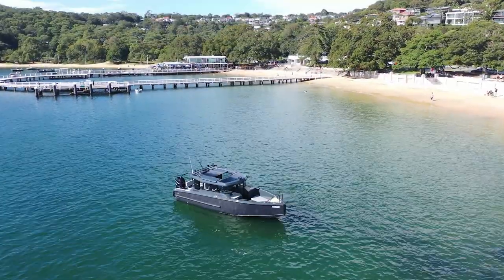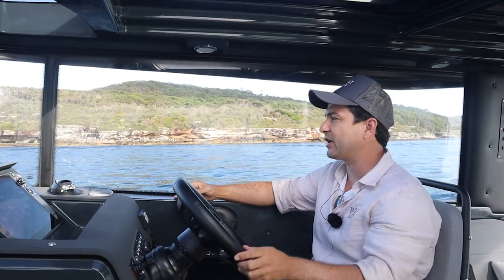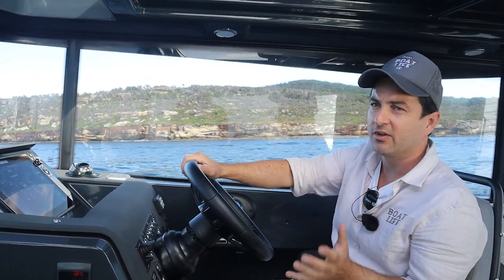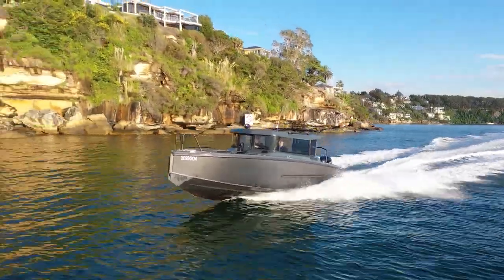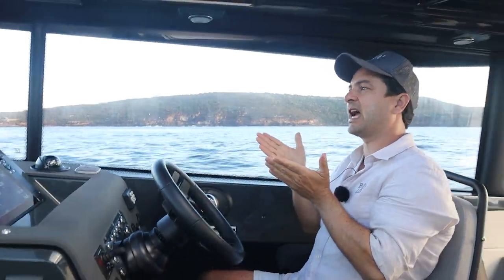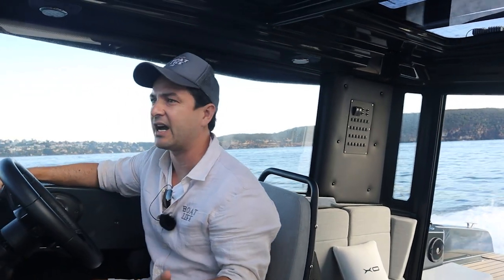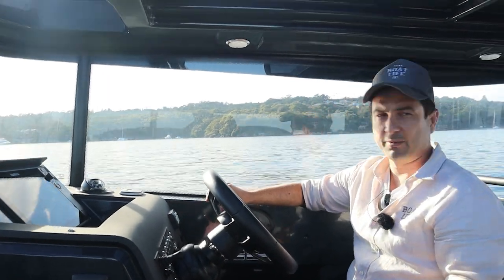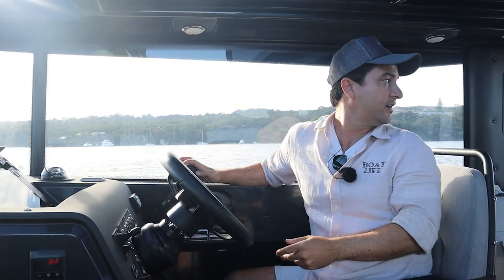XO EXPLR 9 - TEST DRIVE with Dan Jones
Good things come to those who wait and here is a video we shot back in Autumn 2021 of the XO EXPLR 9! Join me for a test drive of this highly capable, cutting bow, Military grade aluminium hull with GRP topside and interior! This boat is both sophisticated and mean at the same time.

If you're looking to tackle some serious weather conditions and not be limited by Mother Nature then an XO has to be on your short list. This company continues to be brave with their design and aim high when it comes to quality.

My filming isn't perfect in this video because i was early in the stages of learning how to do this for you guys when we filmed it but hopefully you'll get a feel for this serious ocean machine!

Dan Jones